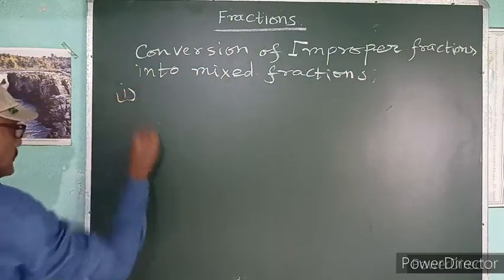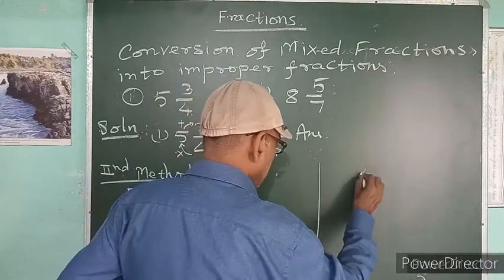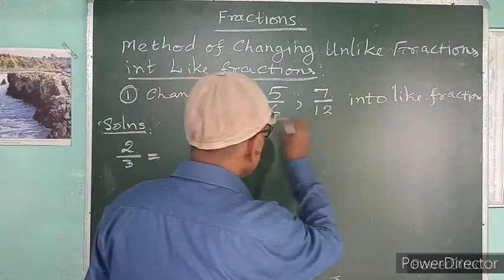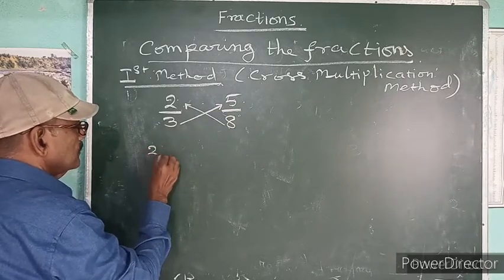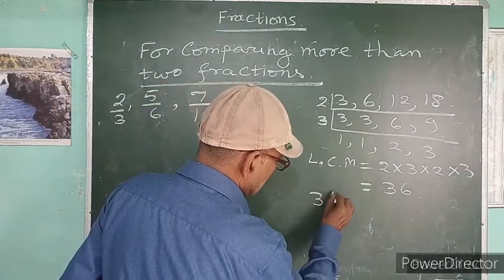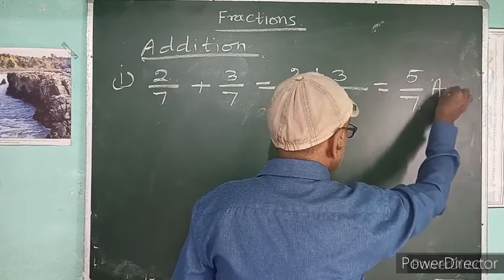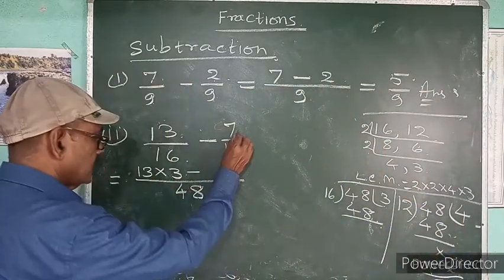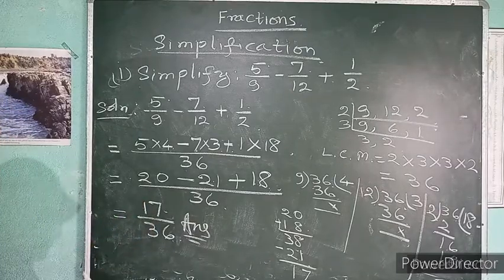Class:- 7 "Fractions & Decimals" Chapter 2 | Example solving Part:- 2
In this video I have created an Explanation of Fraction chapter, hope you will like it, please comment on below box for your suggestions. Class 7th mathematics.

for see part 1 click on the below given link

it is a Part 2 video of fraction chapter Class 7.